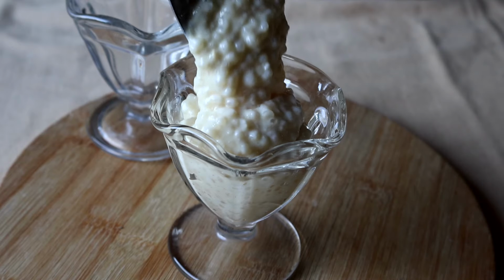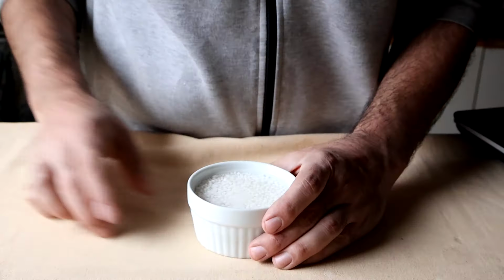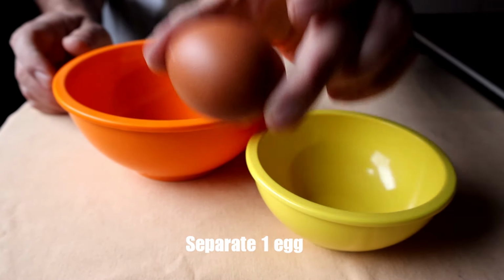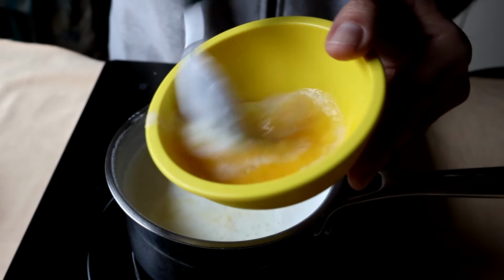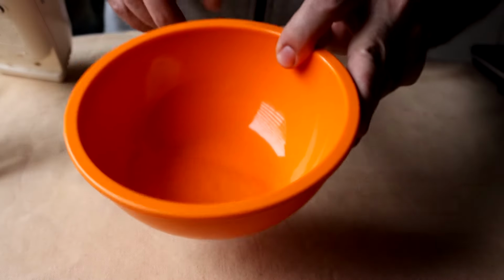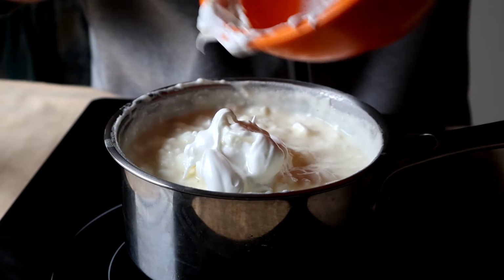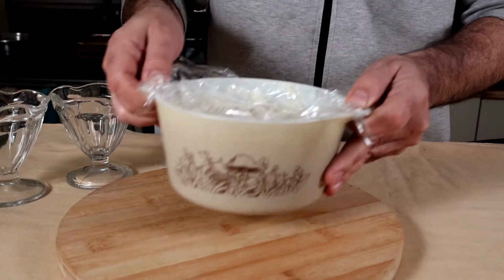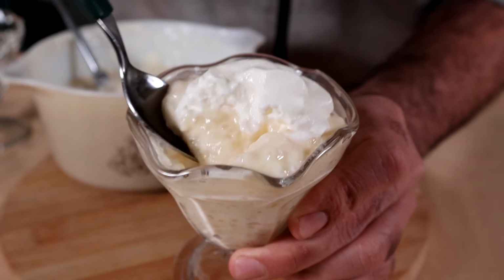Old Fashioned Tapioca Pudding Recipe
How to make classic, old fashioned tapioca pudding step by step. If you never liked tapioca, it may be because you haven't had it prepared properly but this video will show you how. Tapioca pudding is an old dessert from the Great Depression that needs a comeback! And for the hard times we are living in today, it is so economical--it won't break your bank! It's so creamy with good vanilla flavor. You can enjoy it warm or chilled with cinnamon, nutmeg, pureed fruit, whipped cream or just by itself. However you eat it, you will love this recipe!